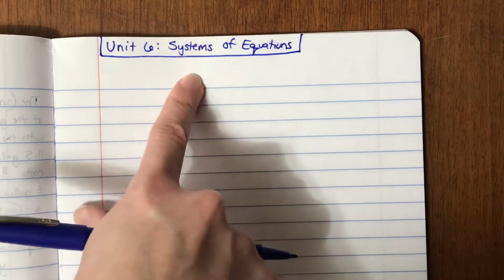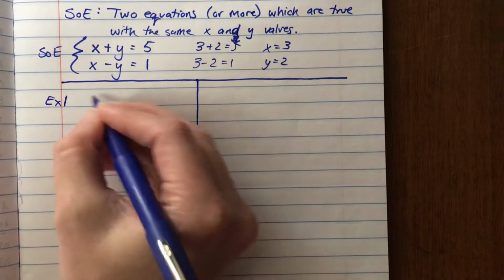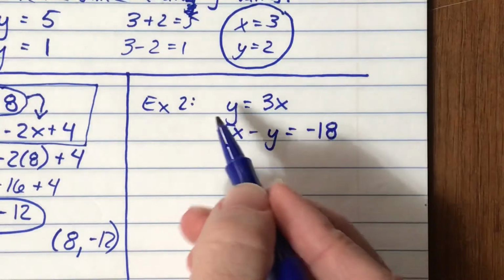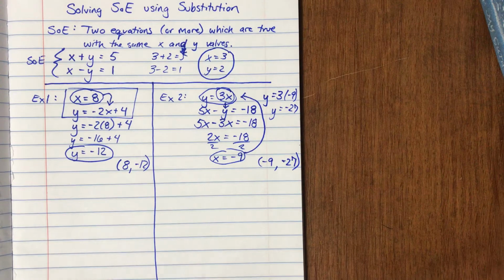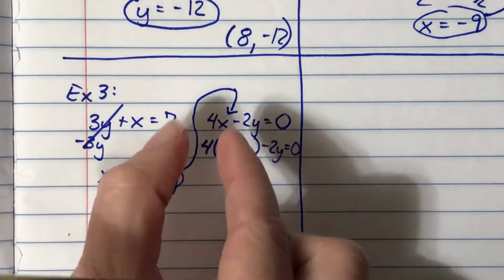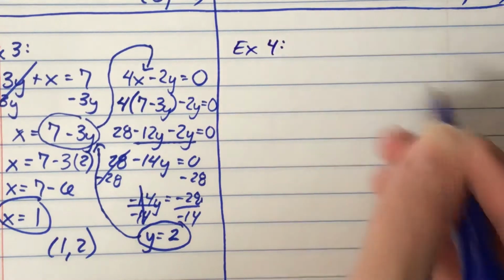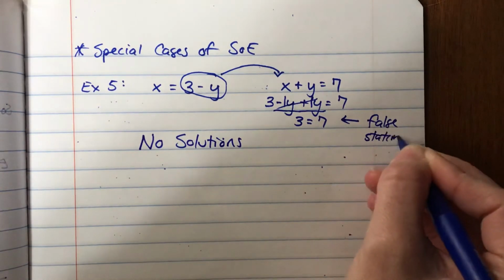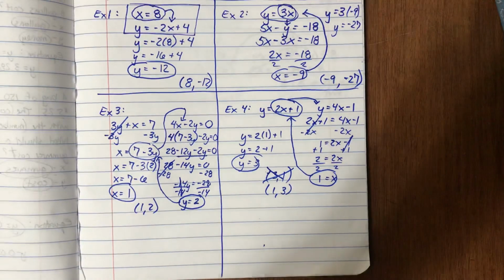Solving Systems of Equations with Substitution